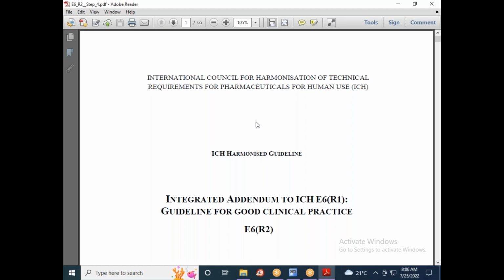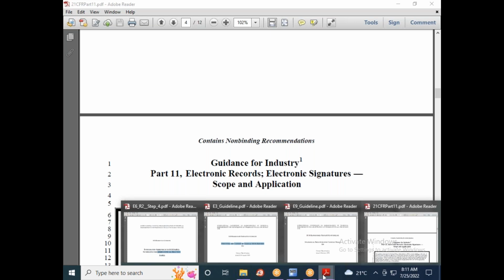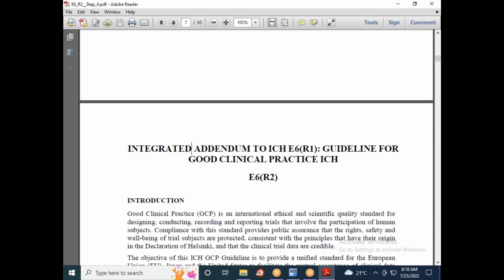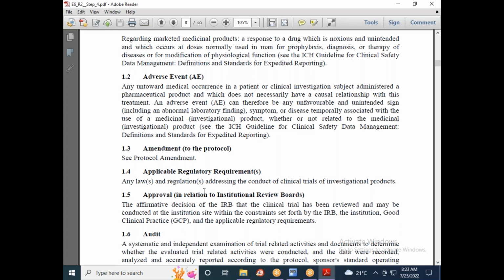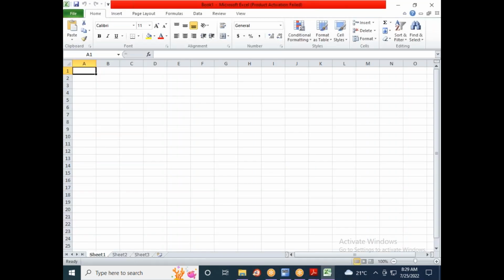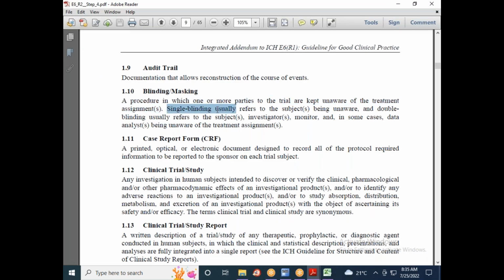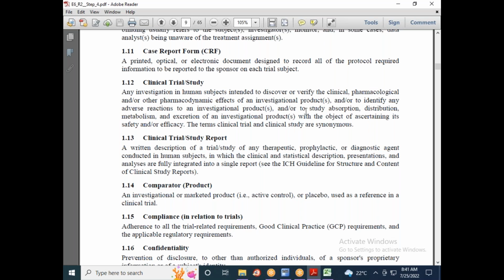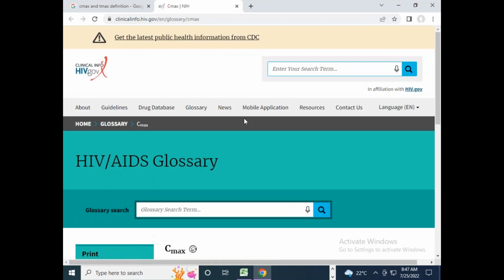SAS CLASS 22